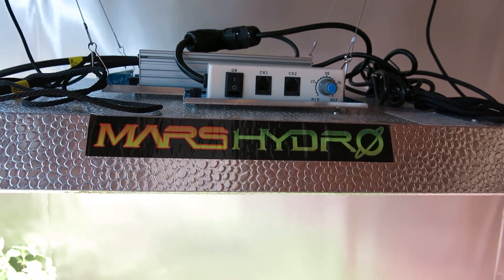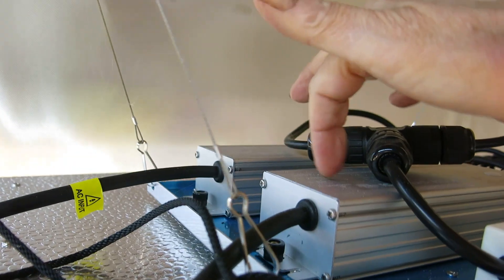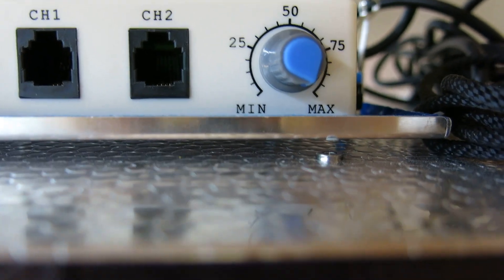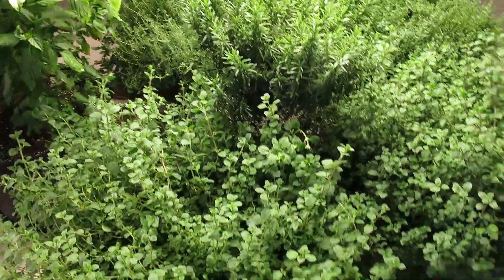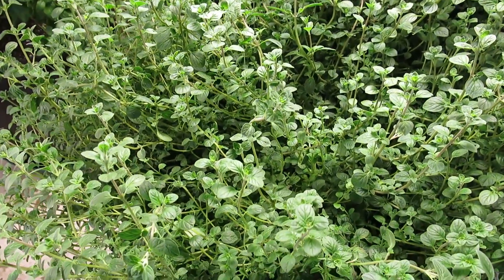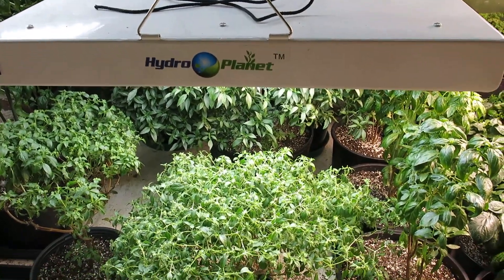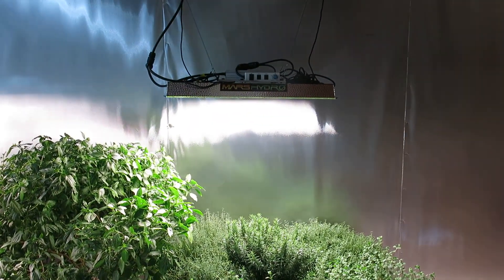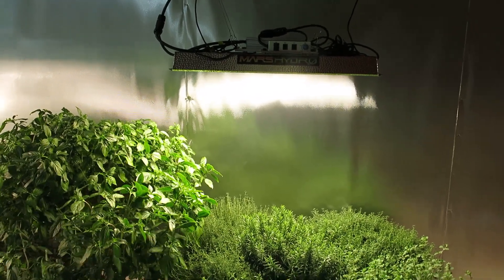Features and Uses for the MarsHydro TSW 2000 plant light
So often, reviews of plant lights show only the PAR values of plant lights and tell nothing about the features and how to use the lights. Although I do mention PAR values in the video, I also explain how to put the fixture together, the features of this light, and compare it to an 8-tube T5 fixture with LED tubes. I also explain how both fixtures are best for different application.